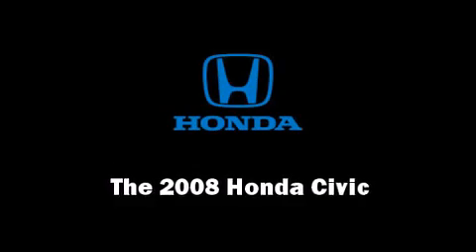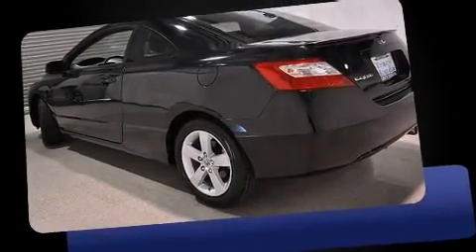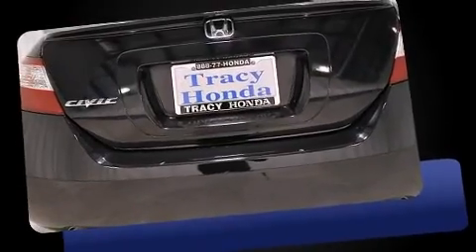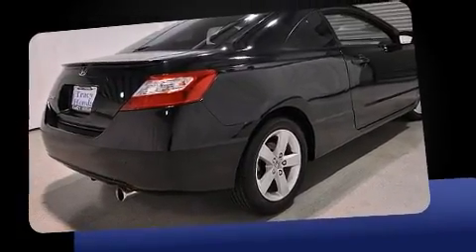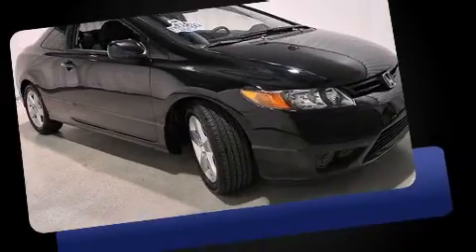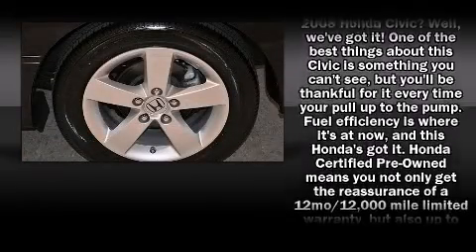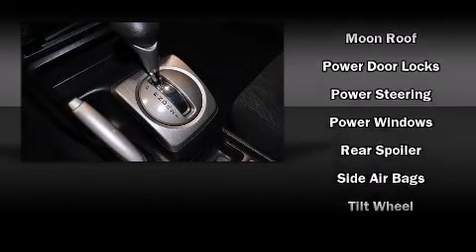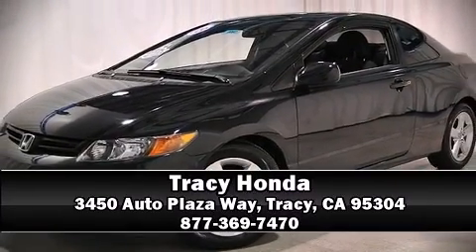2008 Honda Civic EX in Tracy, CA 95304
Tracy Honda
3450 Auto Plaza Way

The 2008 Honda Civic. This 2 door, 5 passenger coupe still has fewer than 30,000 miles! Honda made sure to keep road-handling and sportiness at the top of it's priority list. It features a front-wheel-drive platform, an automatic transmission, and a 1.8 liter 4 cylinder engine. All of the premium features expected of a Honda are offered, including: 1-touch window functionality, an outside temperature display, front bucket seats, telescoping steering wheel, power door mirrors, power windows, and much more. For drivers who enjoy the natural environment, a power moon roof allows an infusion of fresh air. Take assurance in side curtain airbags, providing head protection in the event of a severe collision. A Carfax history report indicates just one previous owner. Our aim is to provide our customers with the best prices and service at all times. Please don't hesitate to give us a call.